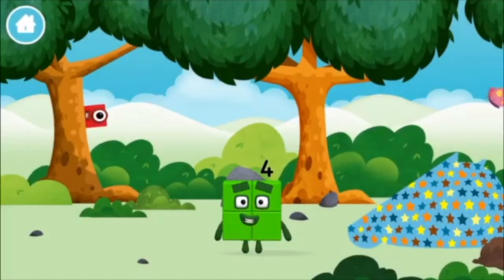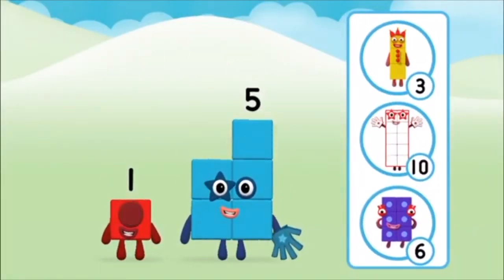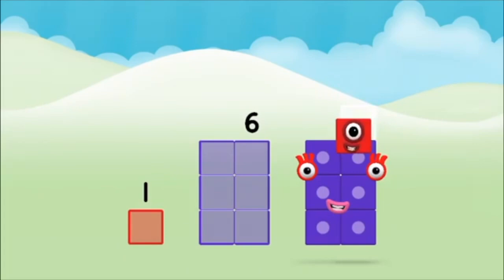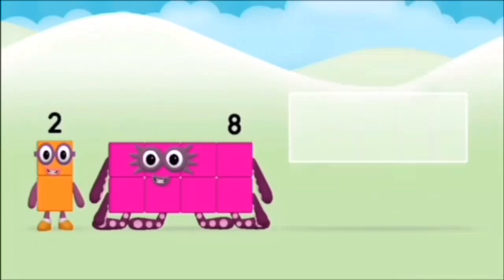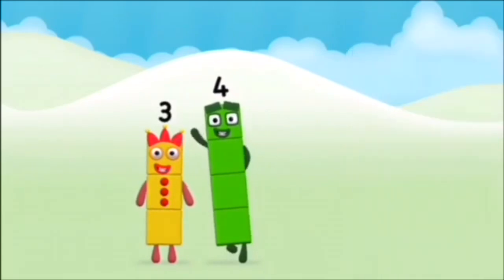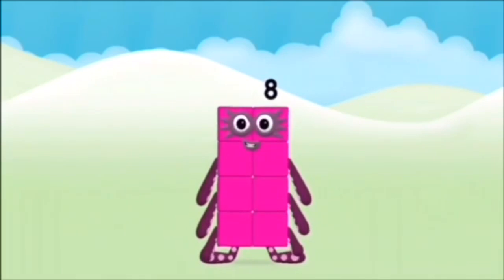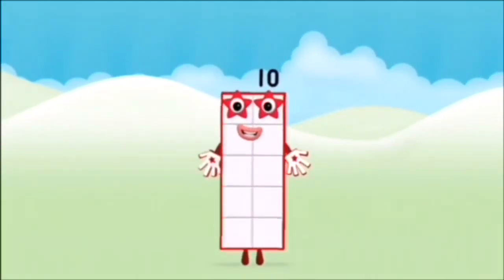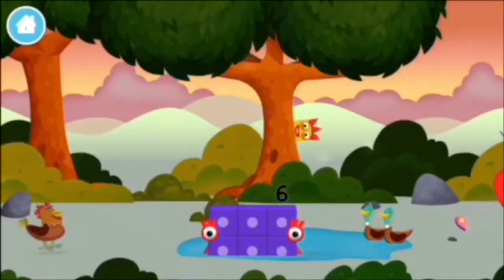Numberblocks Learn To Count